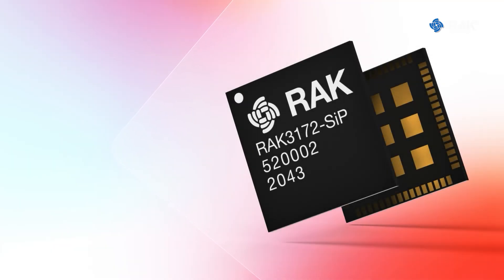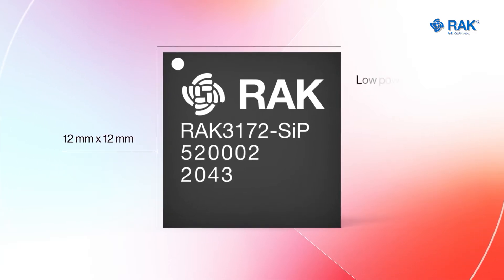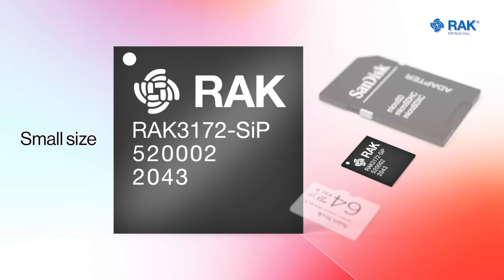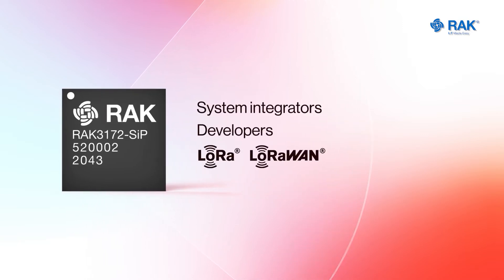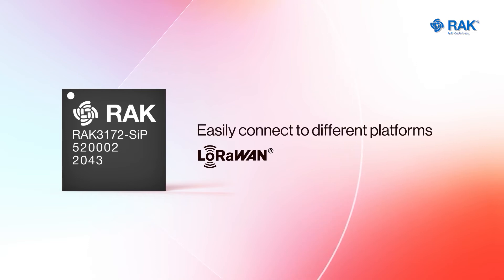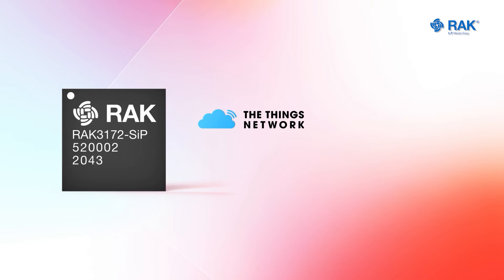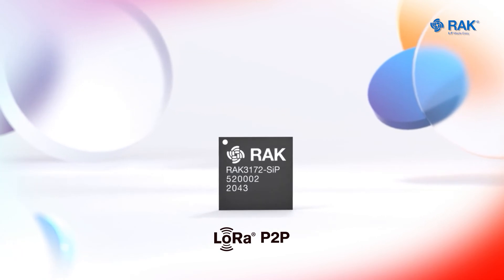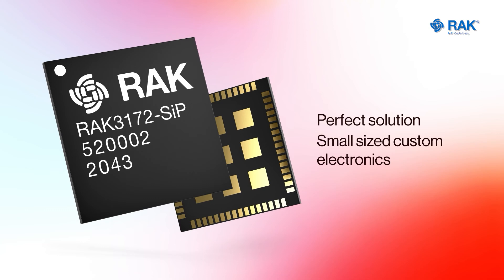Tiny But Mighty: RAK3172-SiP STM32WL Module for LoRaWAN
The RAK3172-SIP is a compact-sized low-power, long-range transceiver module.

👉  Key Features 👈
● Based on STM32WLE5
● System-in-Package form factor
● RUI3 API compatible
● LoRaWAN 1.0.3 specification compliant
● Supported bands: IN865, EU868, AU915, US915, KR920, RU864, and AS923
● LoRaWAN Activation by OTAA/ABP
● LoRa Point-to-Point (P2P) communication
● Easy to use AT Command Set via UART interface
● Long-range - up to 15 km with optimized antenna
● ARM Cortex-M4 32-bit
● 256 kbytes flash memory with ECC
● 64 kbytes RAM
● Ultra-Low Power Consumption of 1.69 μA in sleep mode
● Supply Voltage: 2.0 V ~ 3.6 V
● Temperature Range: -40° C ~ 85° C
● Size: 12mm x 12mm x 1.22mm
● Package: LGA73 type

👉  Documentation 👈
RAK3172-SiP Documentation
● Quick Start Guide  🔽